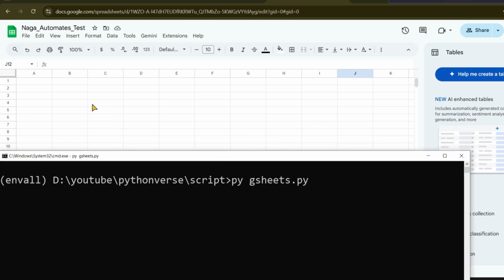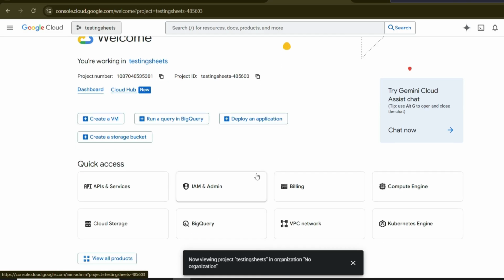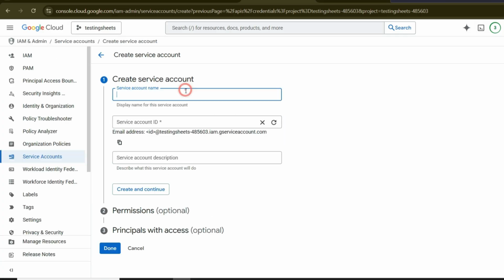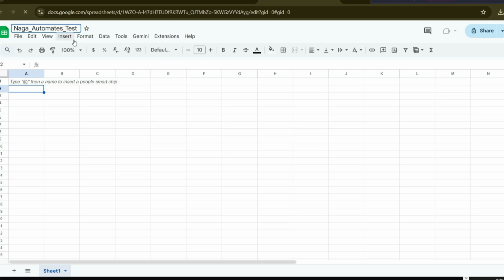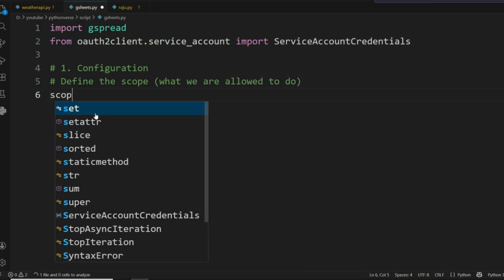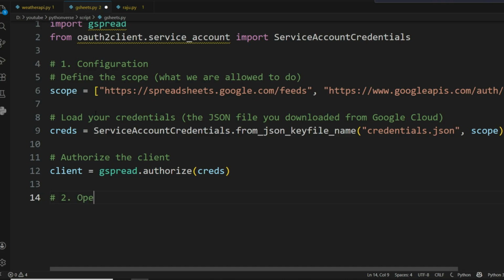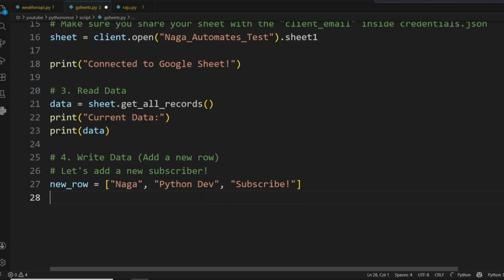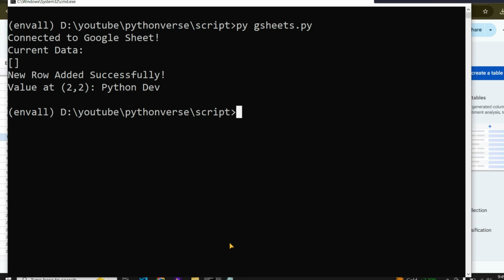Automate Google Sheets with Python in 5 Minutes (gspread Tutorial)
Do you want to update Google Sheets automatically without opening the browser? In this video, I will show you how to use Python and the gspread library to Read, Write, and Edit Google Sheets instantly.

This is one of the most in-demand skills on Upwork and Fiverr!

In this video, you will learn:

How to enable the Google Sheets & Drive API.

Connecting Python to the Cloud using JSON credentials.

Reading data from a Sheet into Python.

Automatically adding new rows (append_row).